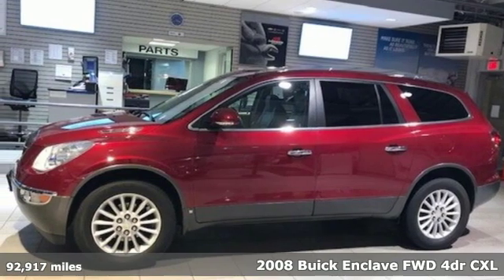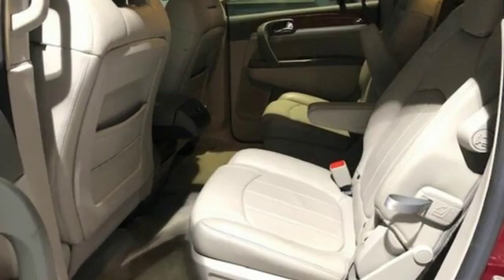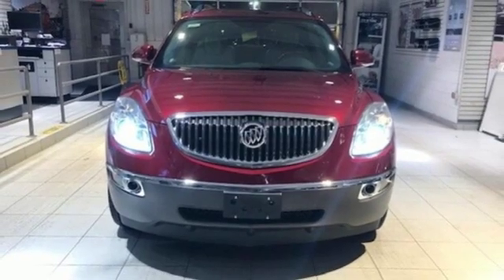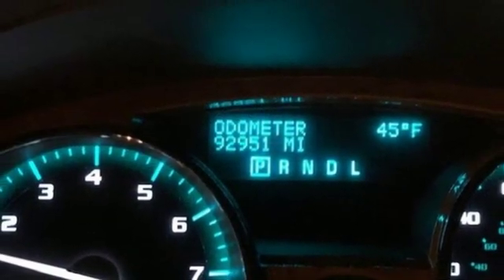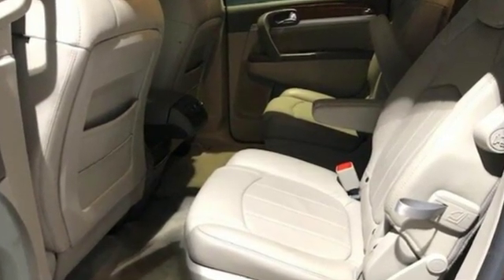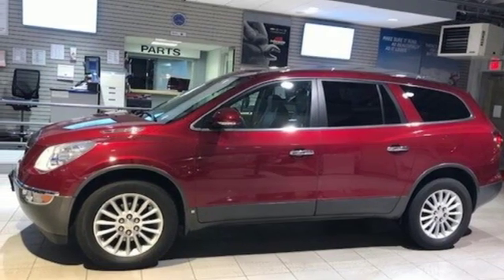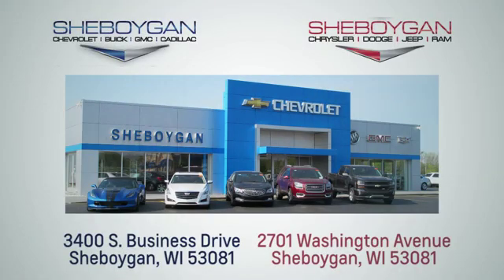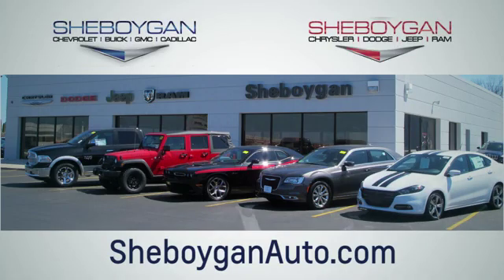Used 2008 Buick Enclave WISCONSIN, WI X647XXA - SOLD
Year: 2008
Make: Buick
Model: Enclave
Trim: CXL
Engine: 3.6L V6
Transmission: Automatic 6-Speed
Color: Red Jewel Tintcoat
Mileage: 92917
Stock #: X647XXA
VIN: 5GAER23738J222295
Red Jewel Tintcoat 2008 Buick Enclave CXL FWD.brThree dealerships two locations one goal to be your dealer! At Sheboygan Chevrolet Chrysler we walk it with pride! Our Sales personnel are non-commissioned which means we pay their wages not you! If you are looking for a Green Bay GMC Buick Chevrolet or Cadillac dealer we're a short drive away in Sheboygan. We are located on S. Business Drive in the South part of town in Sheboygan Wisconsin. We have a huge selection of GM vehicles for you to choose from. Our dealership is open 6 days a week as well as our parts and service departments. Check out our hours and directions page then make the drive to Sheboygan Chevrolet Buick GMC Cadillac. You'll see why our Green Bay Cadillac Chevrolet GMC and Buick customers keep coming back to our dealership.brReviews:br * If you appreciate the refinement of a luxury car but also need the flexibility of a crossover SUV we think you'll like the 2008 Buick Enclave. It offers the image of owning a luxury vehicle yet at a more affordable price than many of its competitors. Source: KBB.com

Address:
3400 South Business Drive